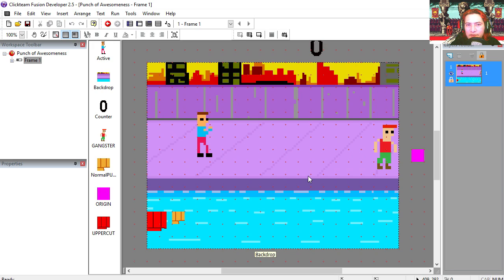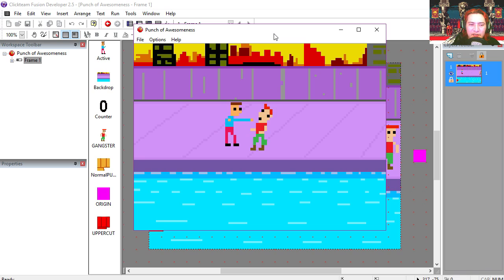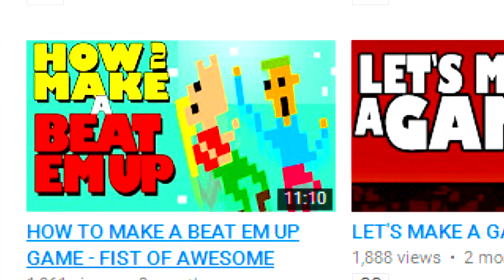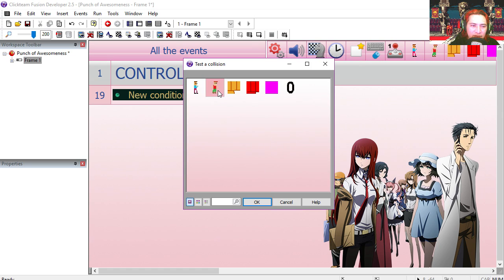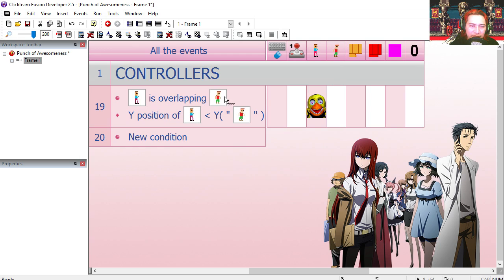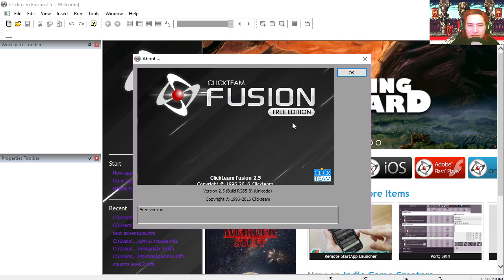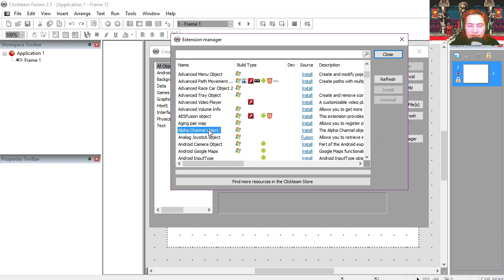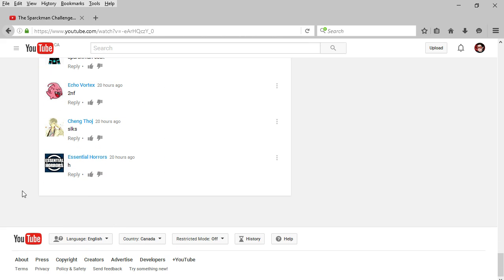CLICKTEAM FUSION 2.5 FIGHTING MOVEMENT: easy game maker software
( skip ad)

FIGHTING MOVEMENT: easy game maker software